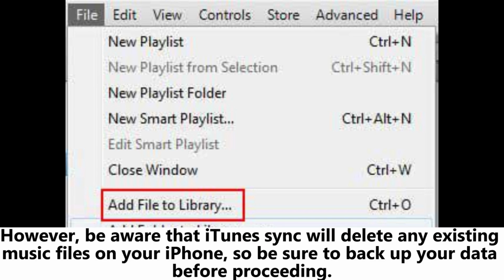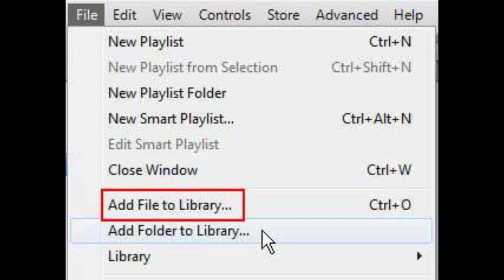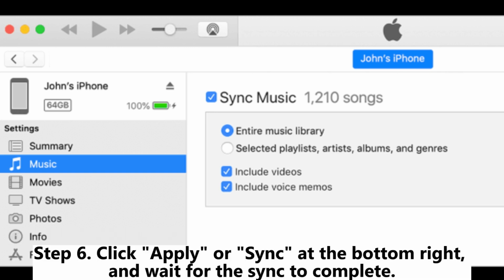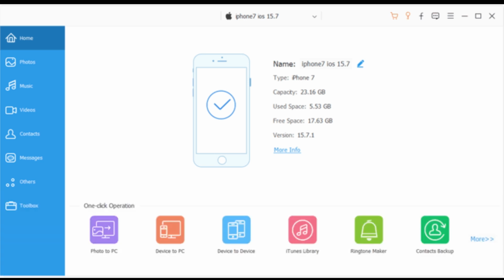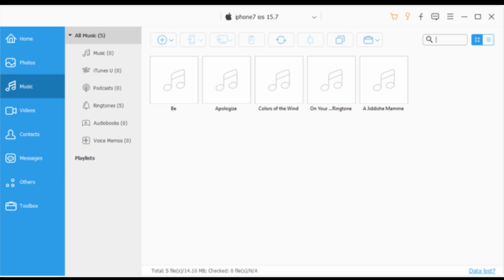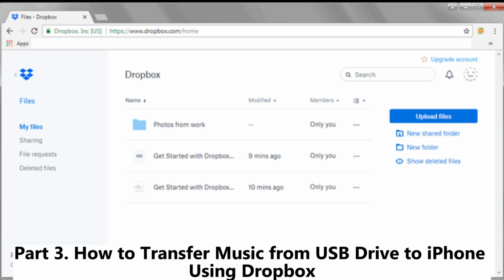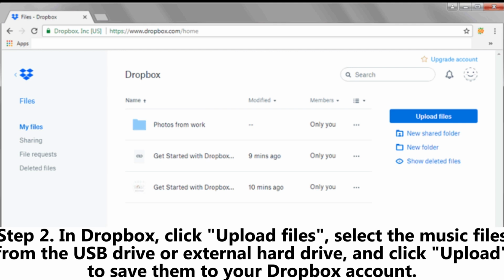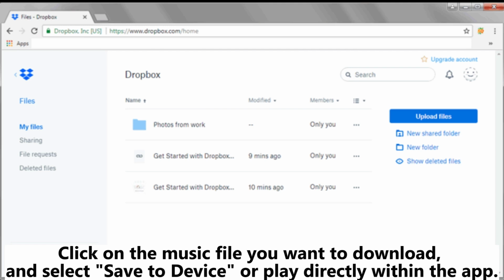How to Transfer Music from External Hard Drive to iPhone? [Solved]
If you want to transfer music from an external hard drive to an iPhone, you can check this step-by-step guide to do it with or without iTunes.

00:00 Start
00:10 Part 1. How to Transfer Music from External Hard Drive to iPhone with iTunes
01:01 Part 2. How to Transfer Music from External Hard Drive to iPhone Without iTunes
01:59 Part 3. How to Transfer Music from USB Drive to iPhone Using Dropbox